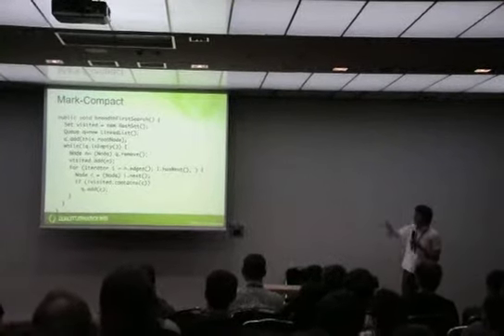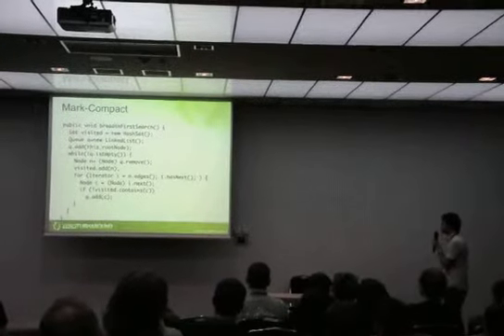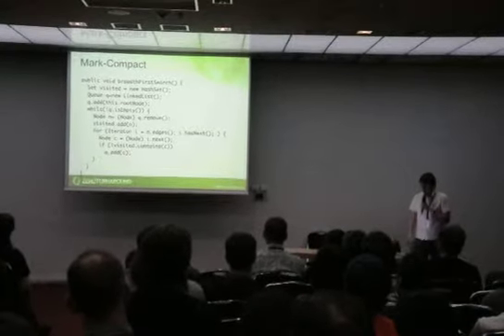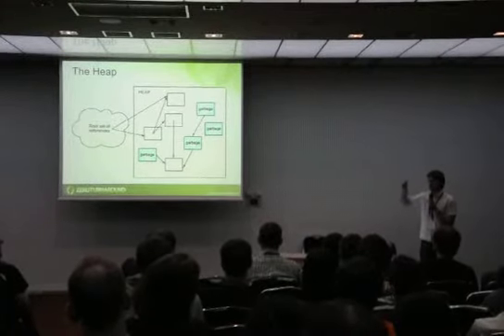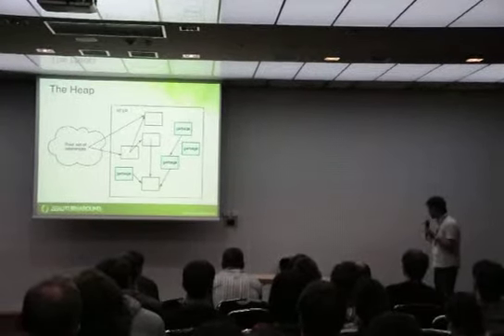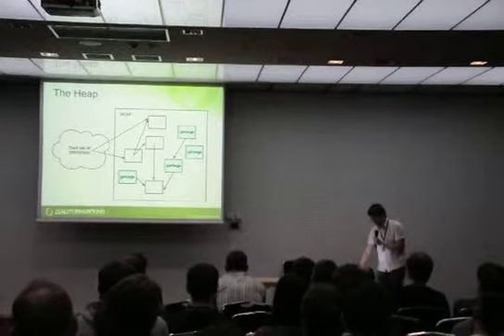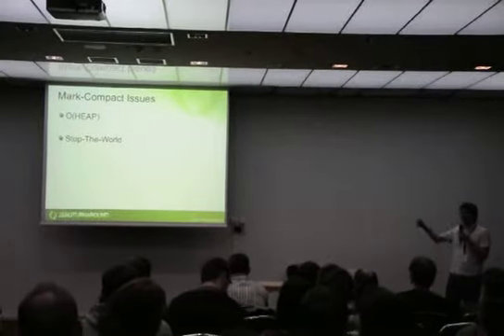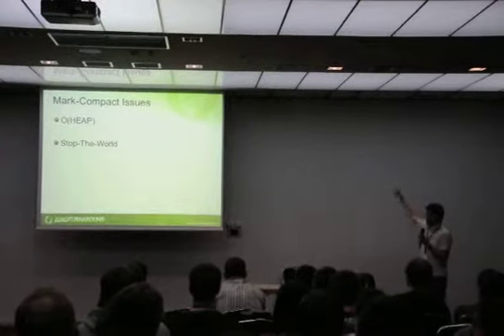Jevgeni Kabanov - Do you really get Memory? part2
Presentation of Jevgeni Kabanov on 33rd Degree Krakow, Poland, 7th April